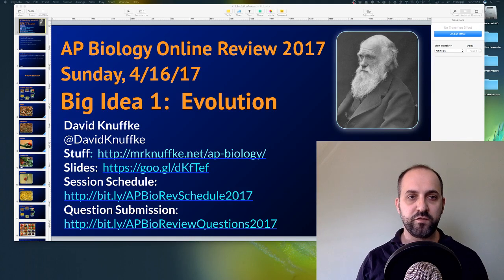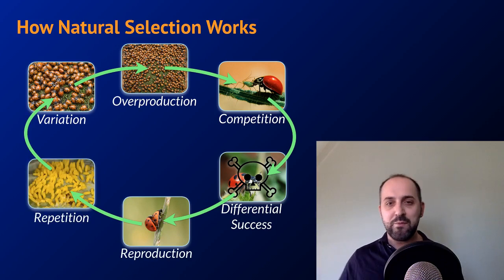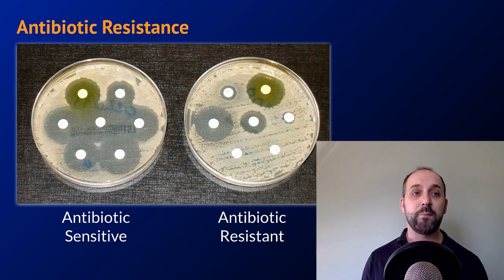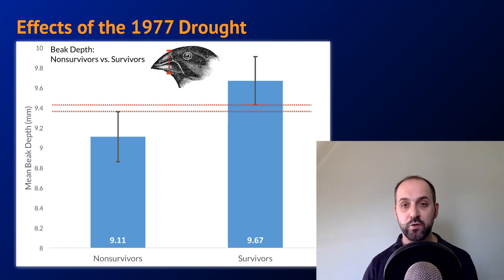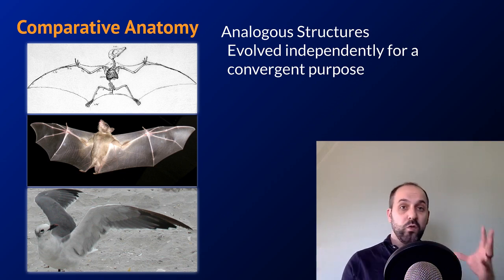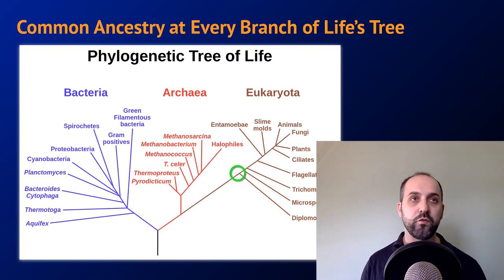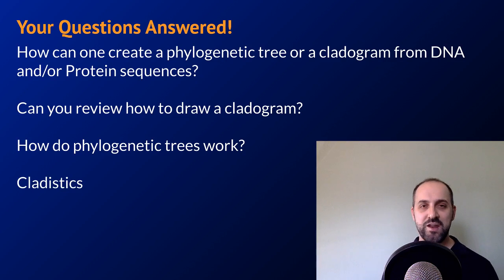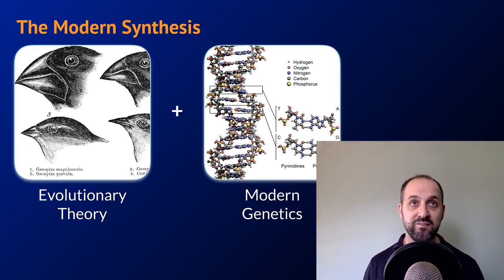AP Biology 2017 Online Review Session 2: Evolution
This online review session is going to deal with material related to evolution ("Big Idea 1" in the AP Biology Curriculum Framework).

Question Submission Form (if you are within a week from broadcast, it's too late for this session, but why not use the form for future sessions)